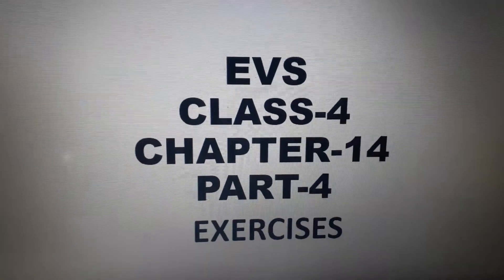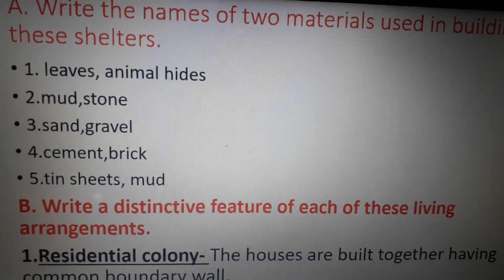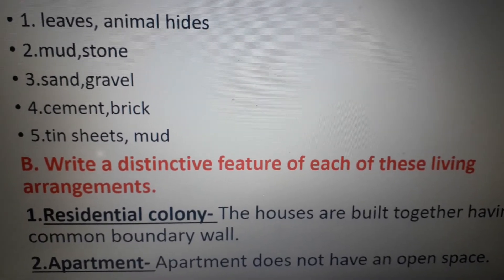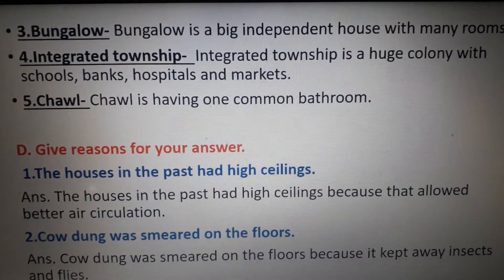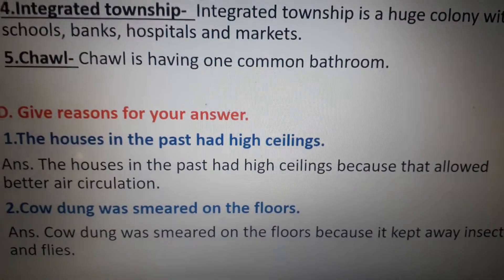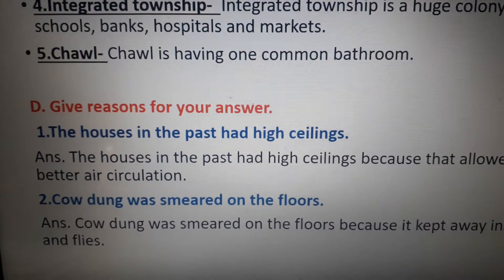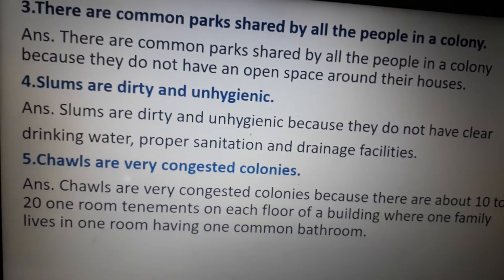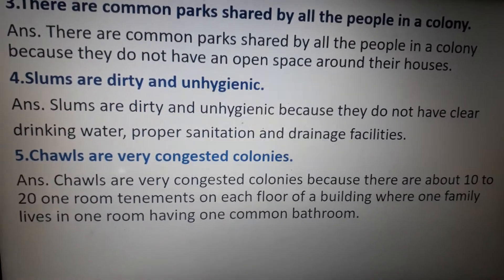Class 4 Evs Chap 14 part 4 Exercises